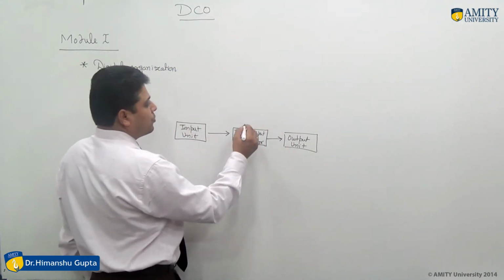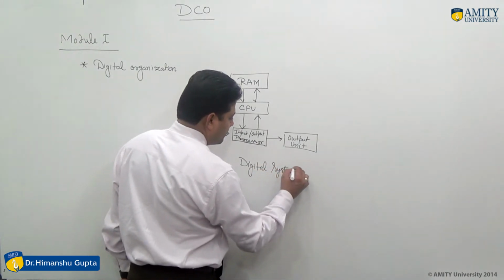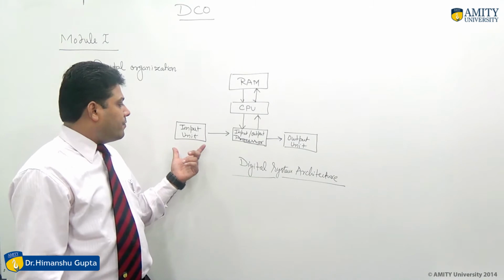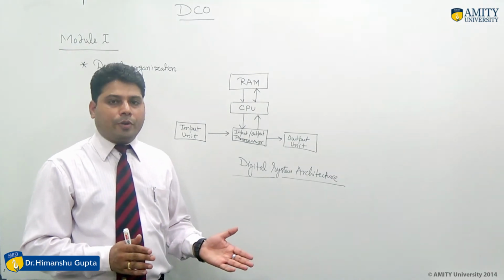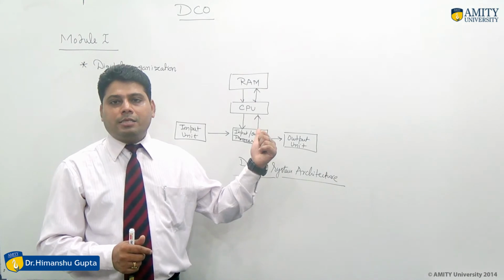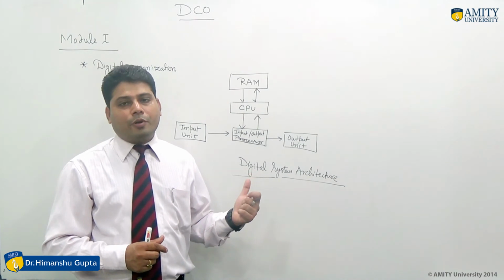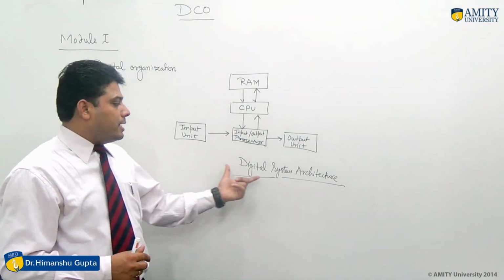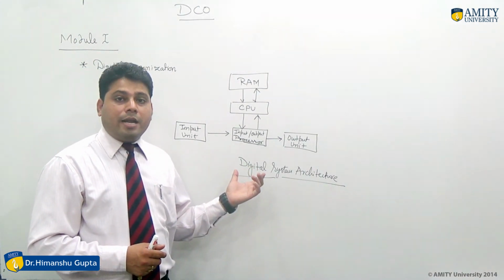Digital System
You may share this website by any of the following means:
1. Using any of the share icons at the bottom of each page (Google Mail, Blogger, Twitter, Facebook, Google);
2. Providing a back-link or the URL of the content you wish to disseminate; and
3. You may quote extracts from the website with attribution